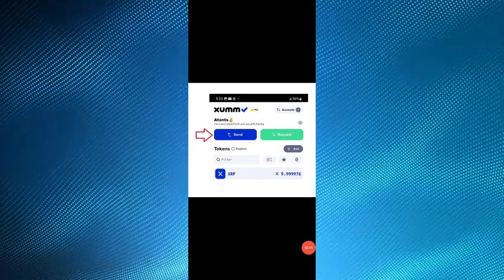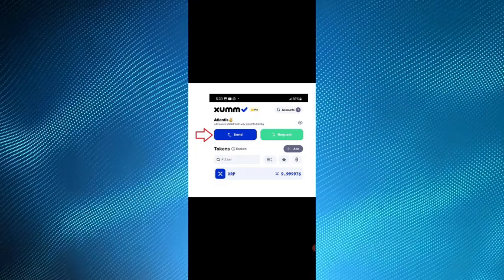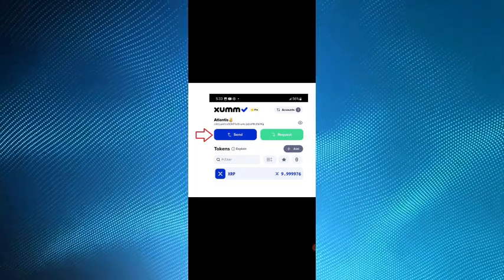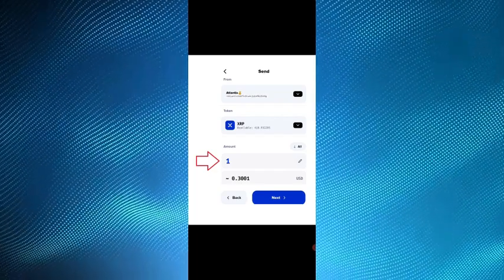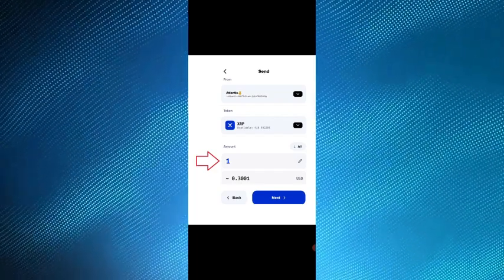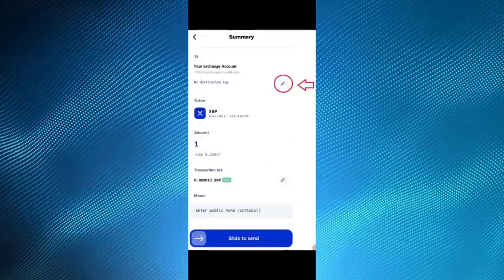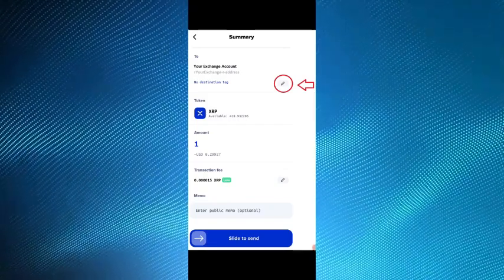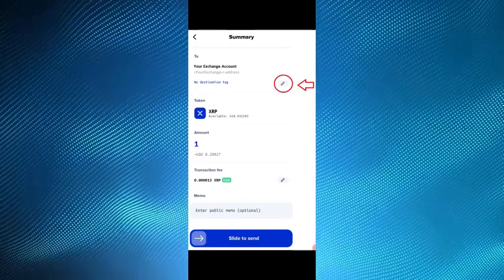How To Add XRP To Xumm Wallet